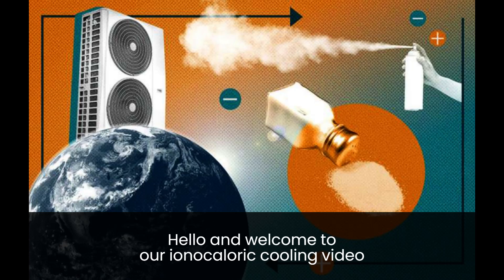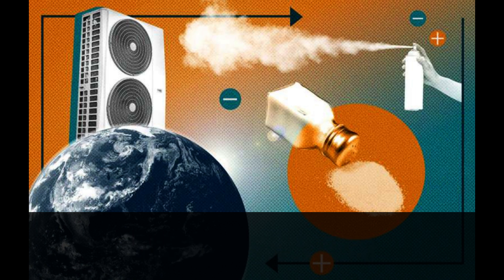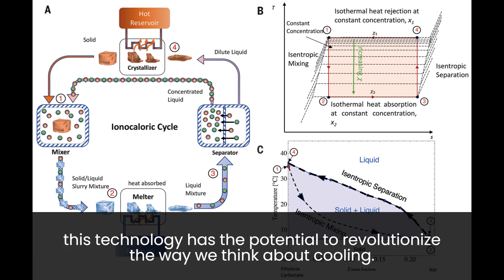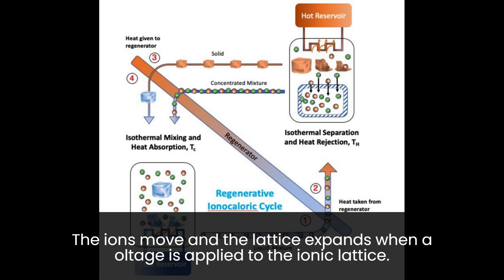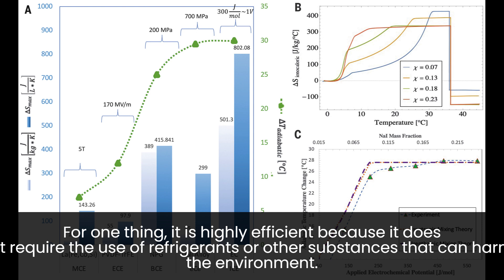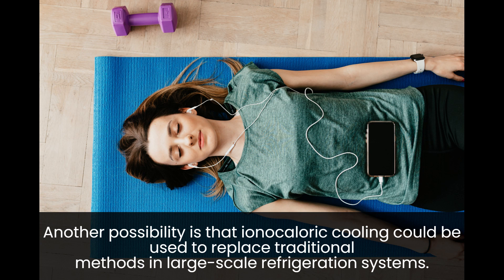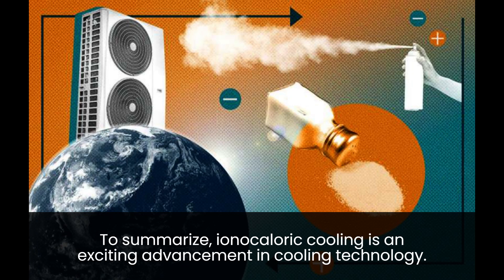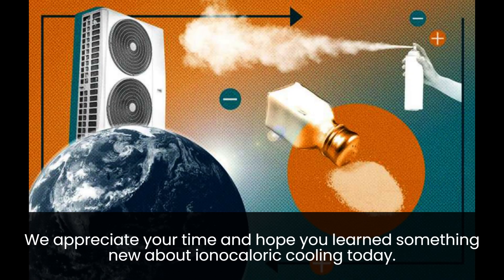Will this be the next coling system?!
Ionocaloric Cooling